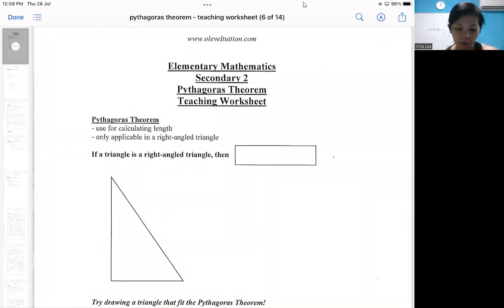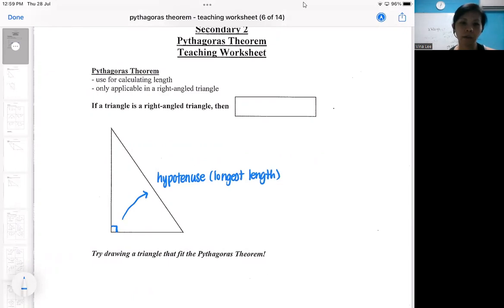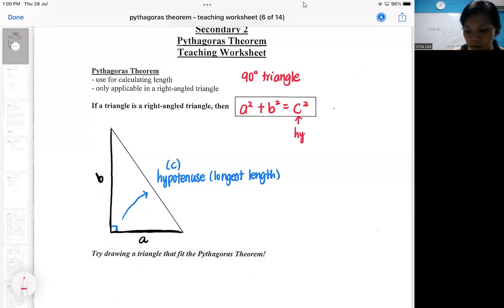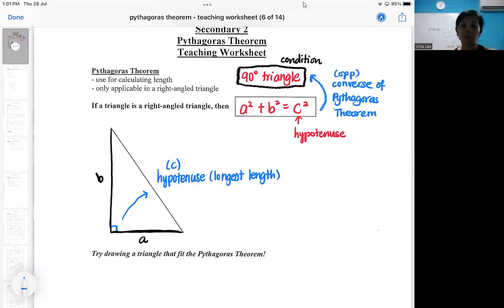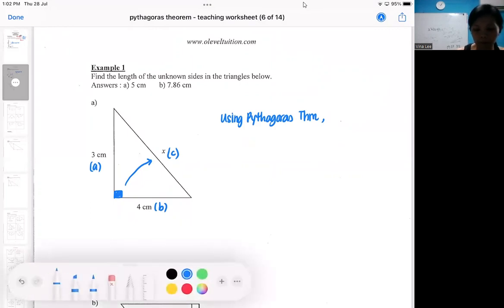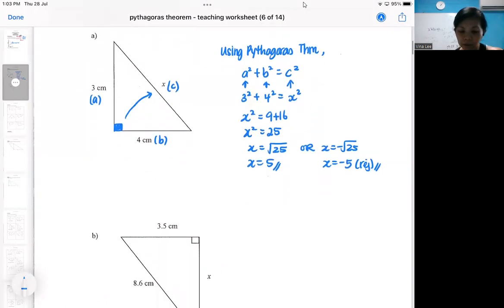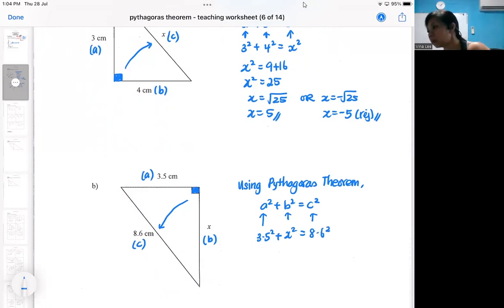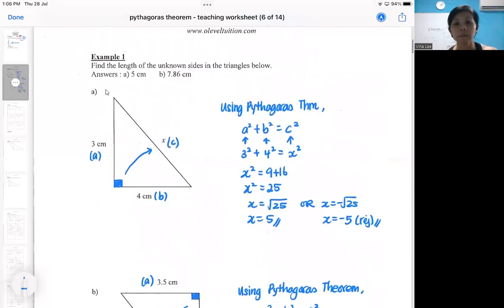pythagoras theorem example 1 with intro